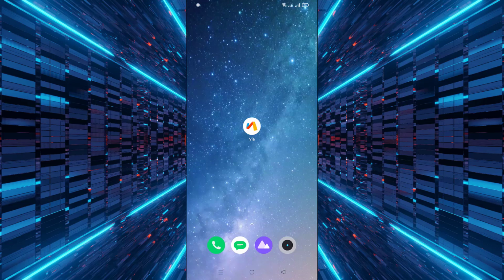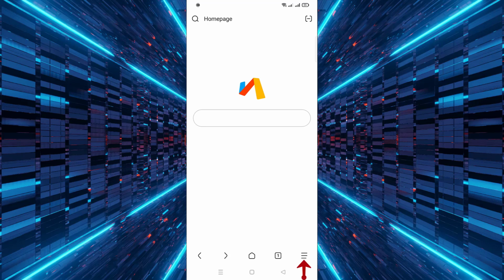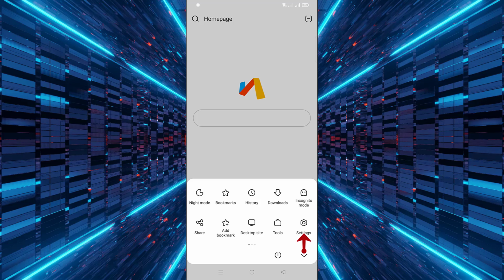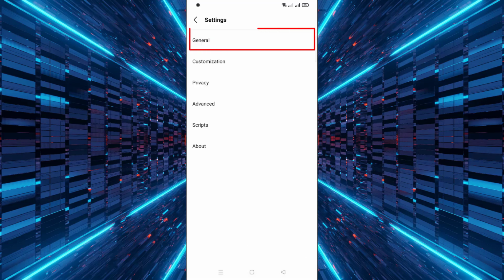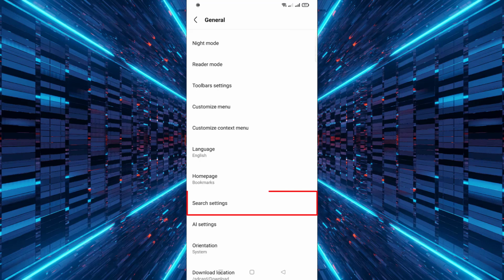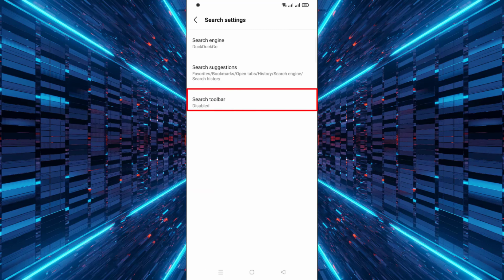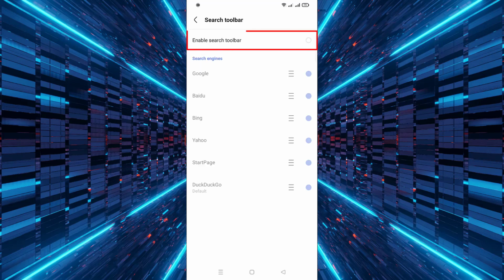How to Enable Search Toolbar in Via Browser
In this video, you will learn how to enable the search toolbar in Via Browser on mobile for faster searching and a smoother browsing experience. 🔍🚀

Via Browser is a lightweight Android browser, and activating the search toolbar can improve usability, visibility, and quick access to search features. 🌐⚡

This guide is useful for users who cannot see the search bar, want better navigation, or want to customize Via Browser settings easily. 🧭📲

If you are using Via Browser daily, this feature helps save time and makes searching more convenient on your smartphone. ⏱️📖

This content is helpful for Android users looking to fix missing search bar issues and optimize their mobile browser setup. 🤖🛠️